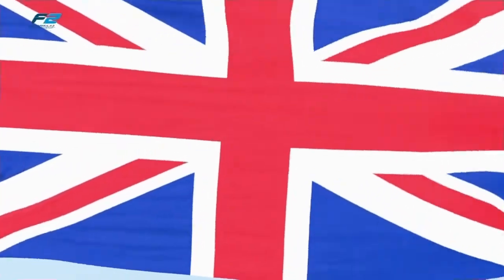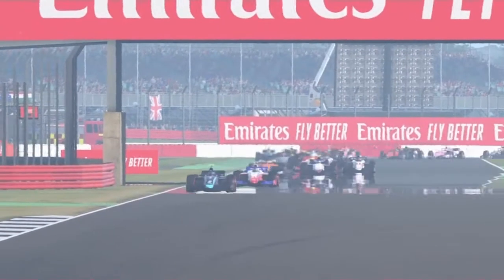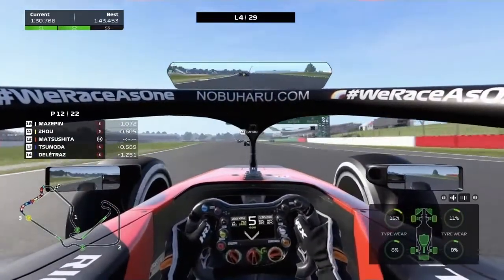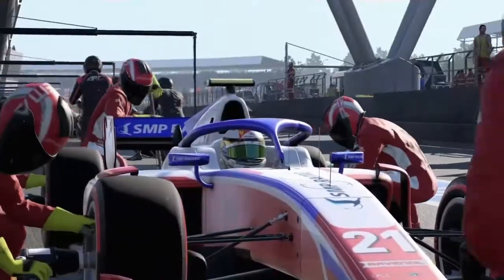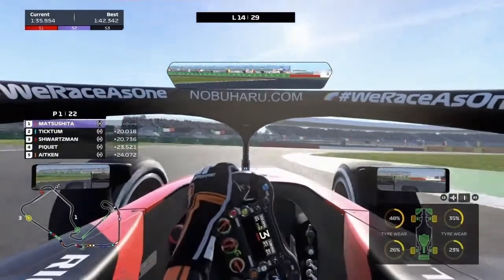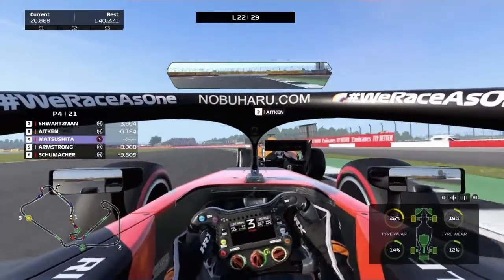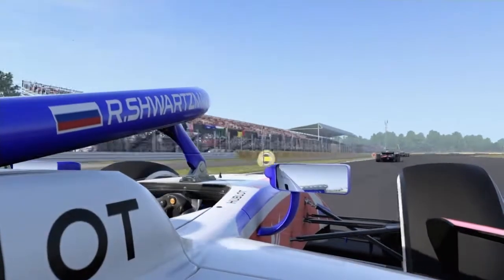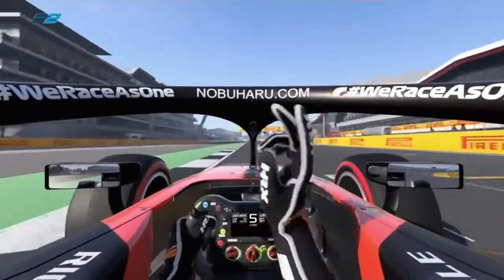F1 2020, F2 2020 GAMEPLAY, ROUND 8 FEATURE RACE - PERFECT CONSISTENT PACE!!!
This Feature race is an absolute overtaking spectacle, absolute perfection is required😱😏😌😎!

This insanely good video is just 1 of many right here on Turbo_Fox RacerZ, your welcome😉!

* Falcon Gaming South Africa *

All that's left is to come throw a follow and a few likes my way right here below😉!

Make sure to support my and iiTzAssassins 2nd channel where we have all the fun possible😱!